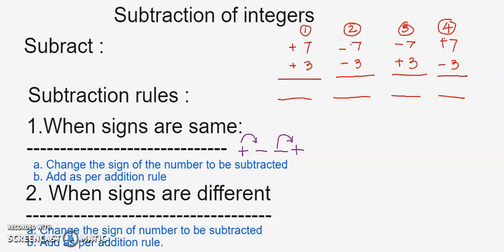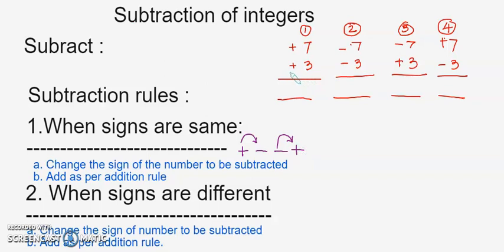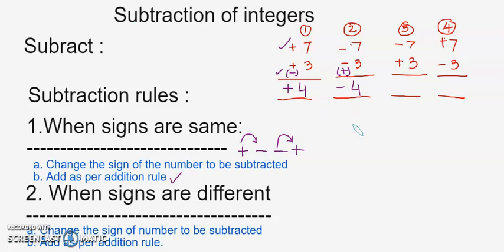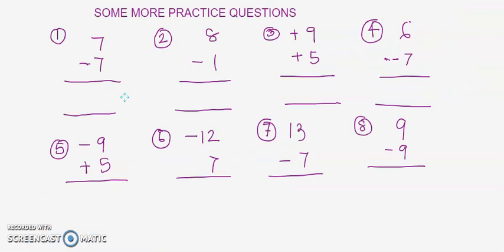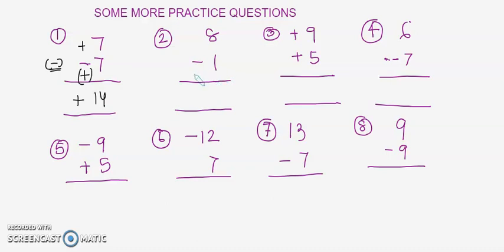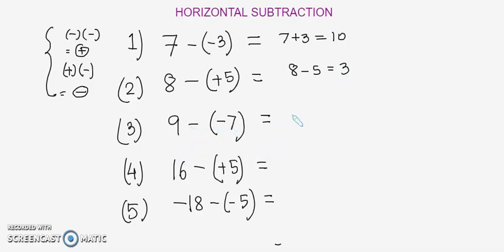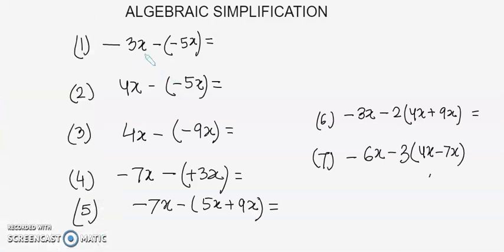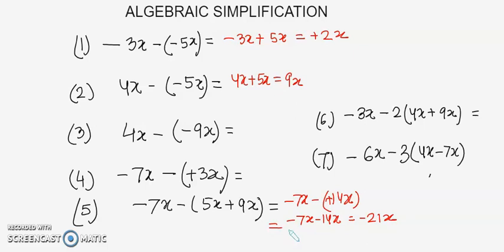Operation on integers (subtraction)